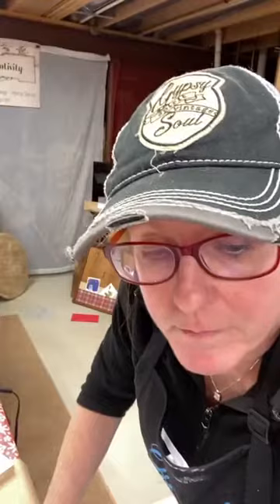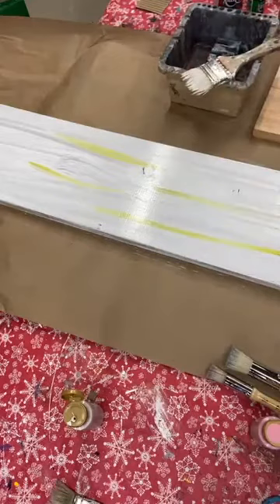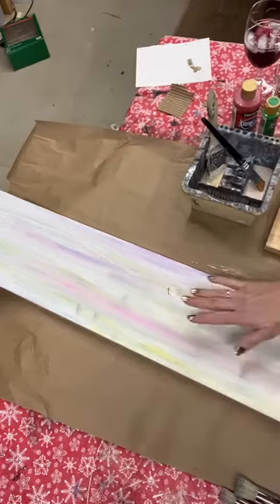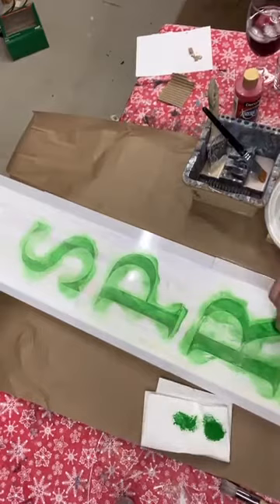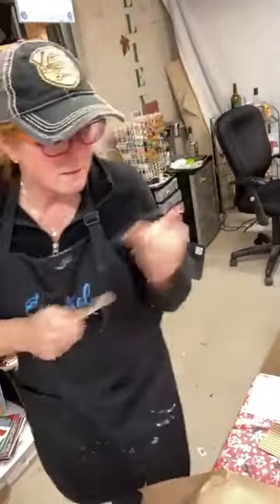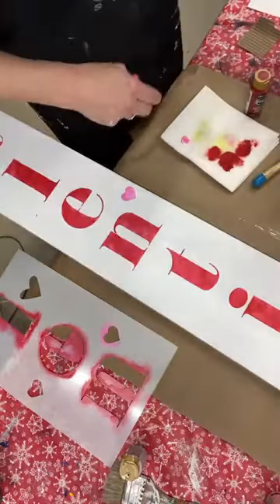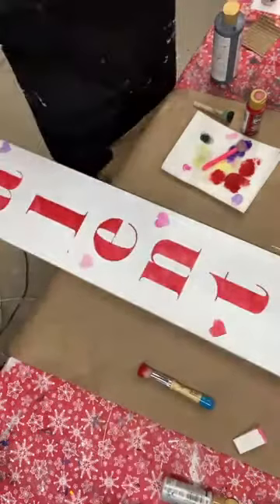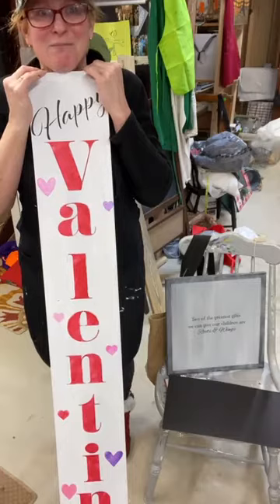Cheers to Creativity two sided porch leaner with stencils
Learn a faux pickling technique that brings fun colors into your background then use Essential Stencil seasonal stencils for a Valentines and Spring porch leaner!